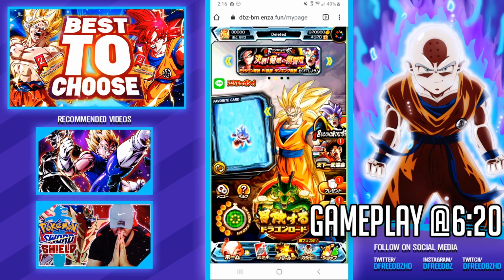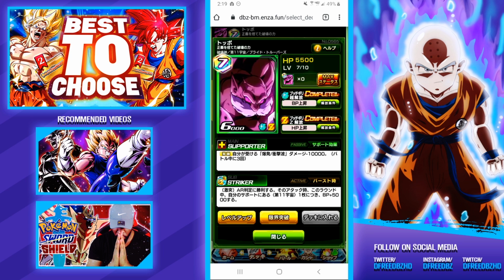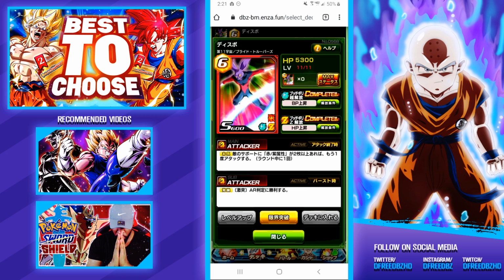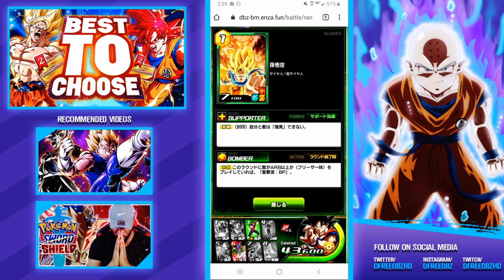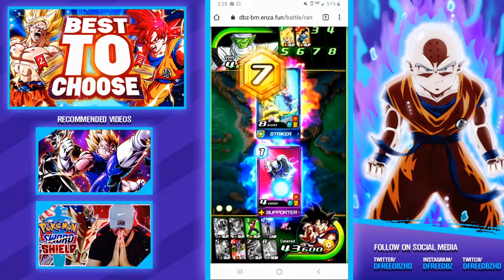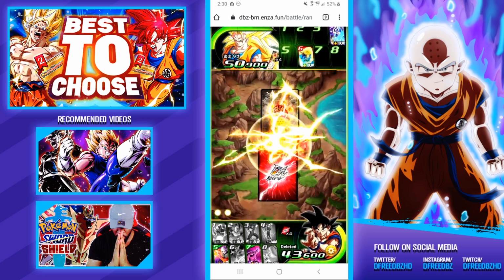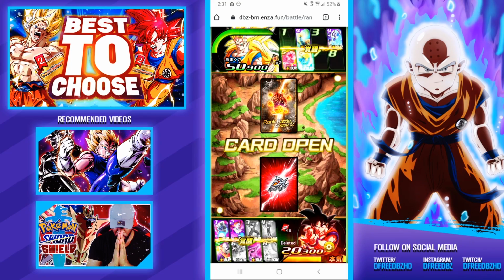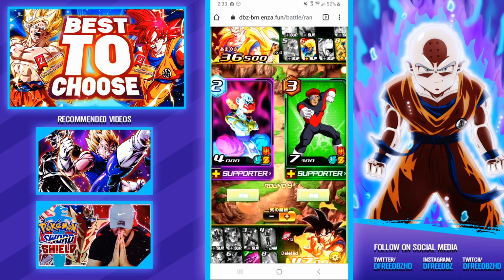FULL POWER JIREN & UNIVERSE 11 TESTING! Dragon Ball Z Bucchigiri Match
DBZ - Full Power Jiren & Universe 11 Deck / team Testing! Dragon Ball Z Bucchigiri Match